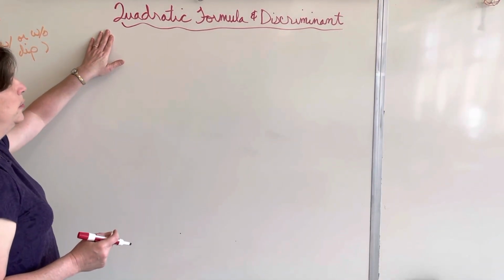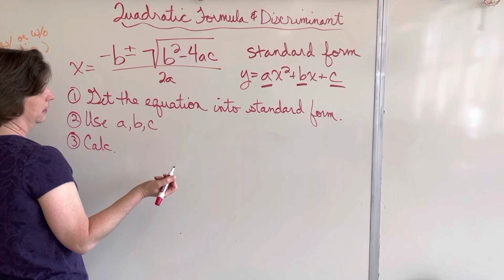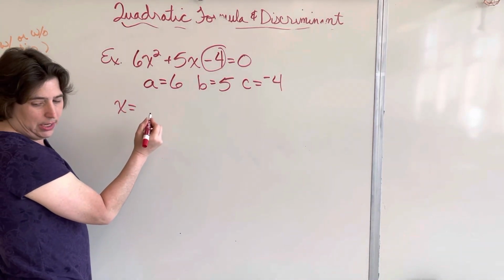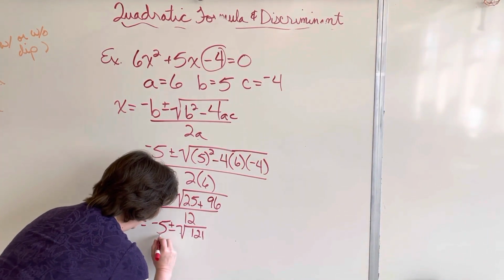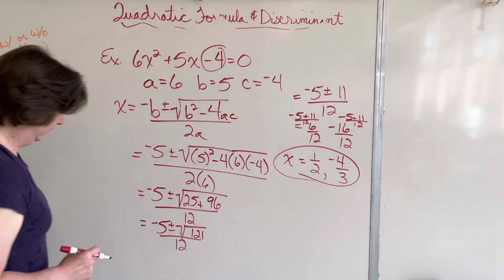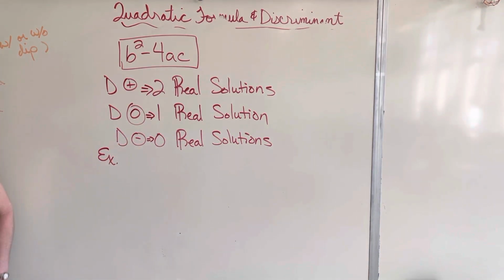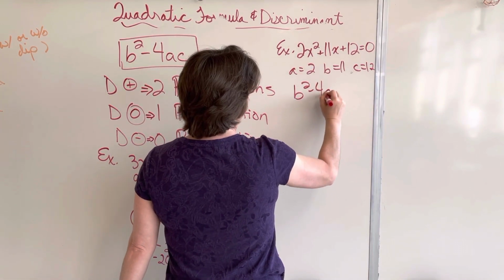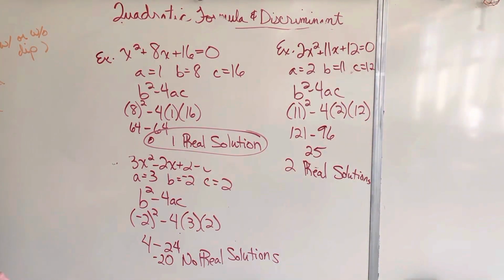Quadratic Formula and Discriminate